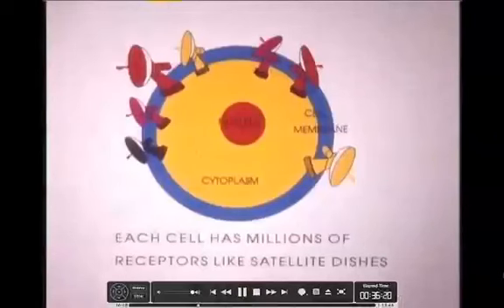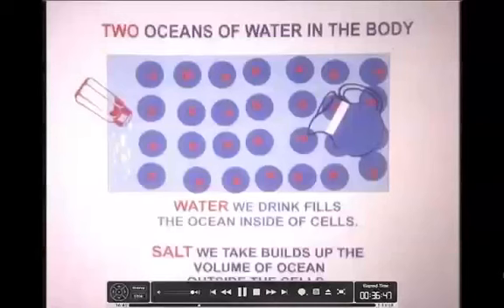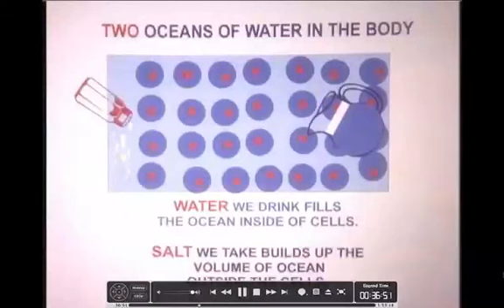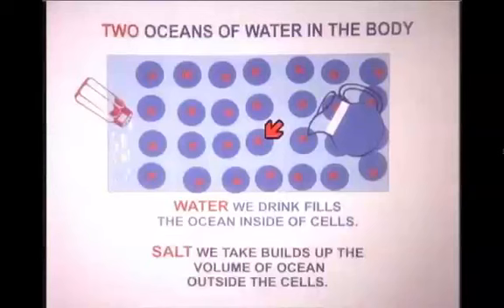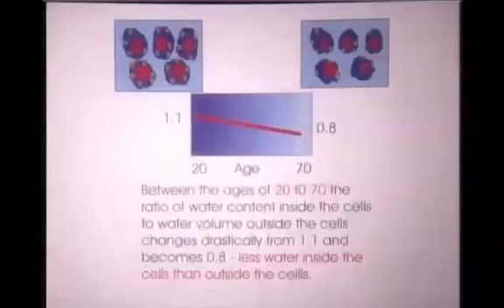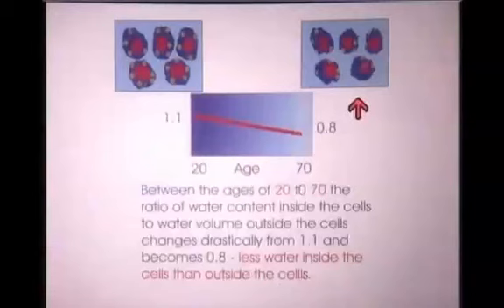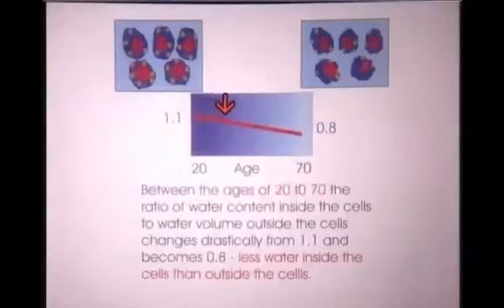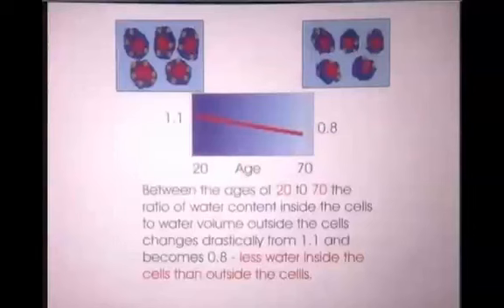YOU ARE NOT SICK, YOUR ARE THIRSTY 4A